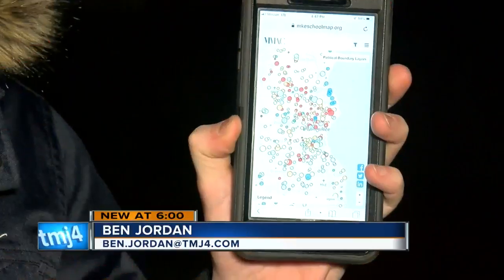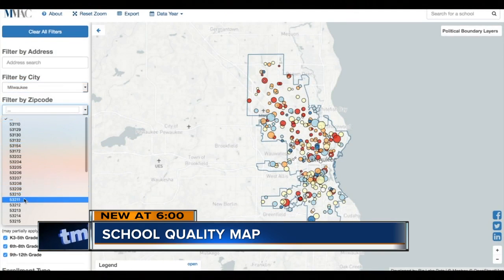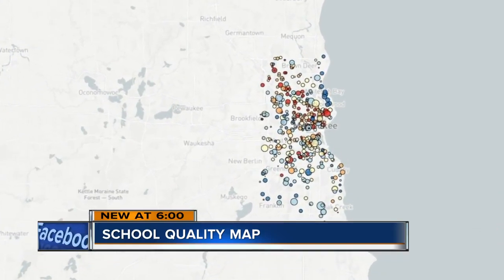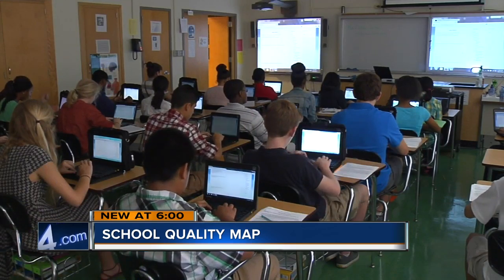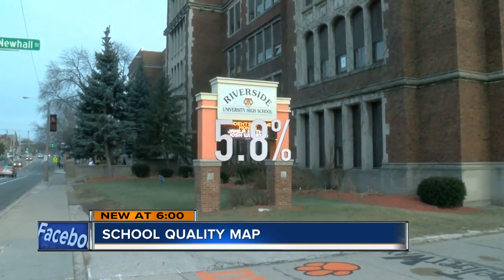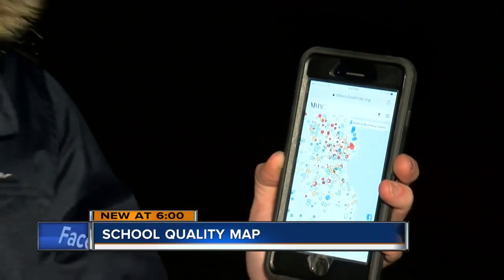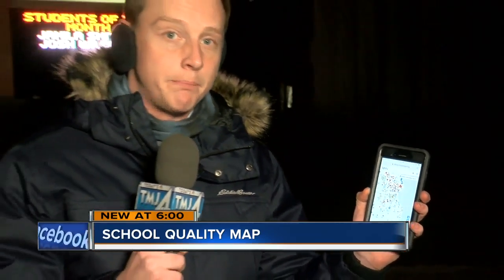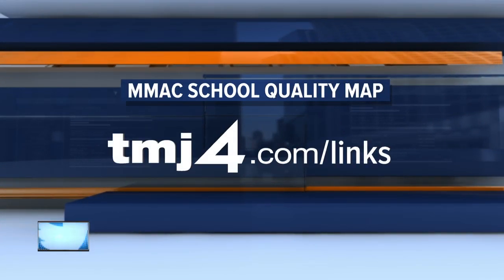New school quality map helps parents compare MPS schools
A new school quality map allows parents to compare education quality at every school in Milwaukee County.